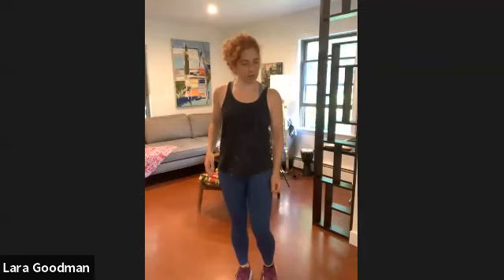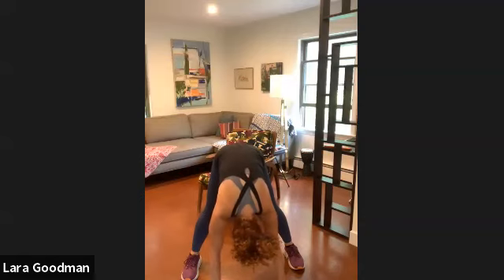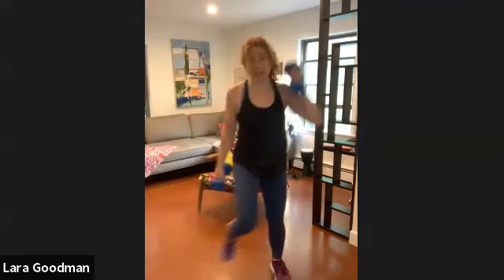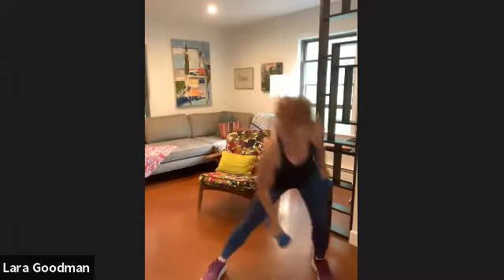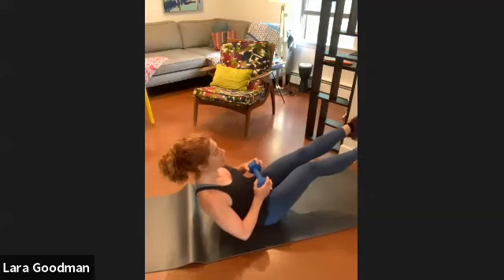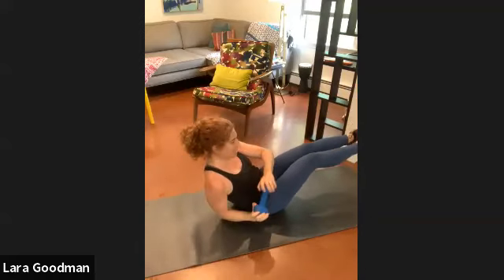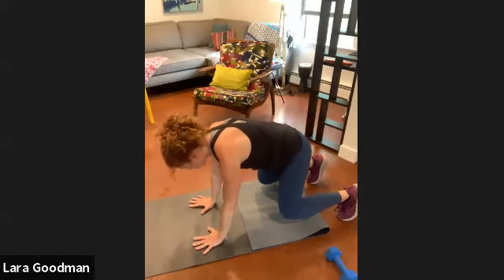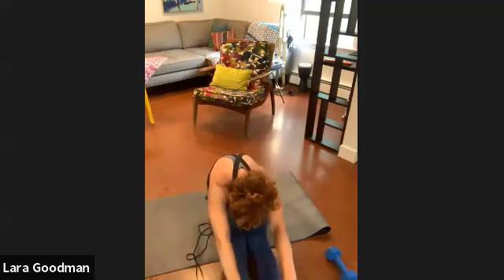Lara Goodman, Strong Legs, Strong Core, live recording 7/14